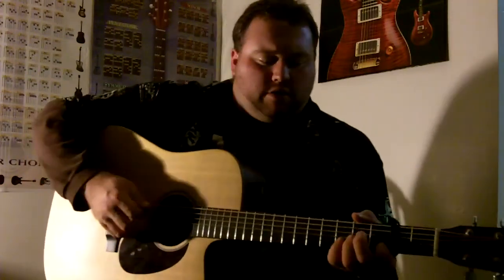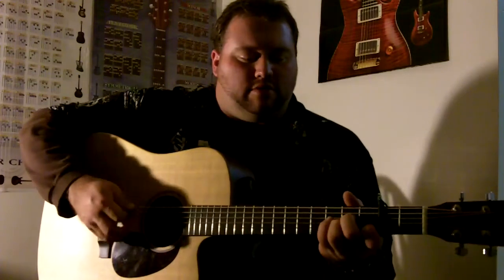Questions Answered 1 - 4 Horses Strumming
(Scroll to bottom of the page; must have free PowerTab software installed

Just wanted to answer a few questions I've gotten for a while now about some of my videos.  This 1st one deals with the strumming pattern on the song I do called "Four Horses of the Apocalypse."  It's a great song with a great message.

Products used:
Kodak Zi8 Pocket Camcorder